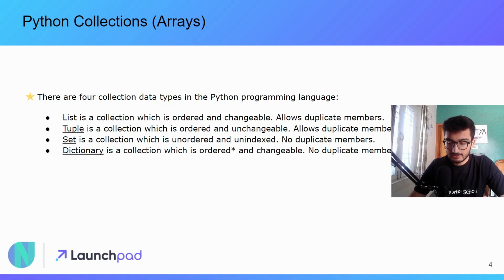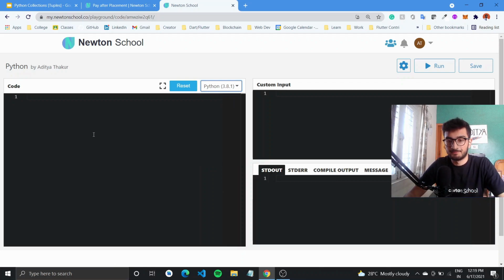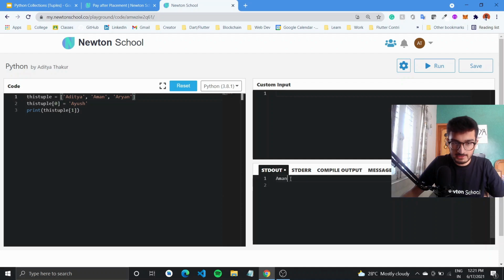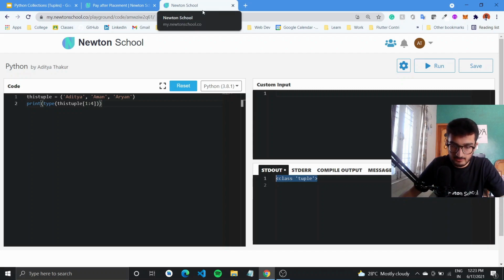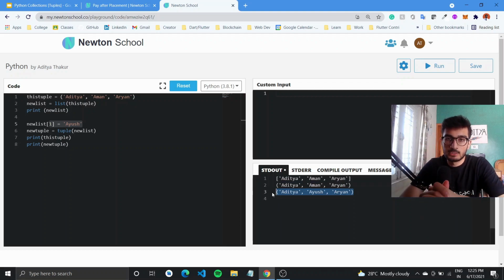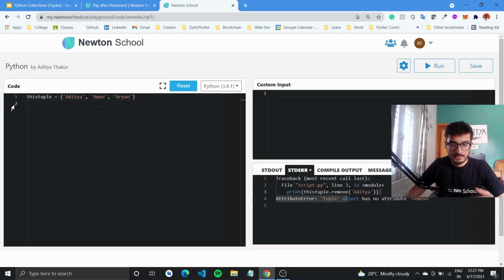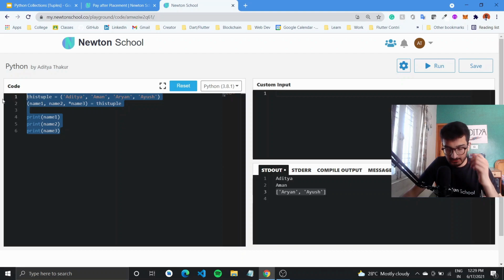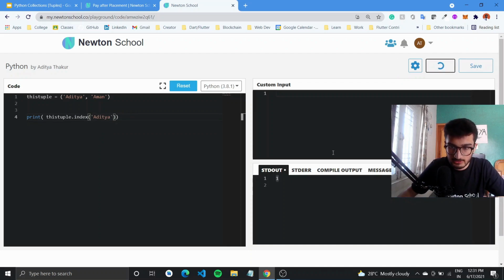Collections in Python - Tuples - Complete Python Playlist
In this video, we will talk about Collections in Python and get started with Lists.